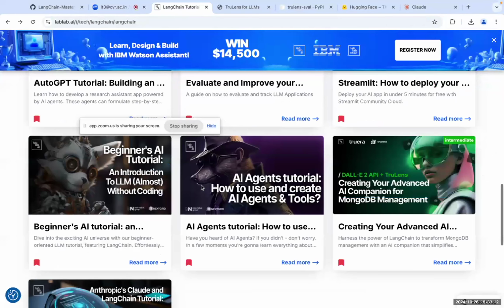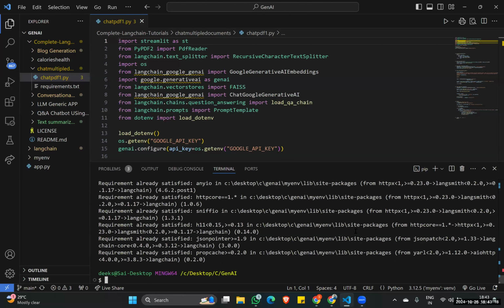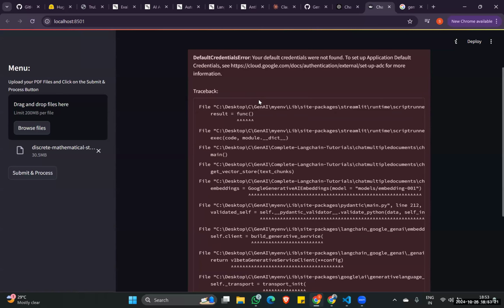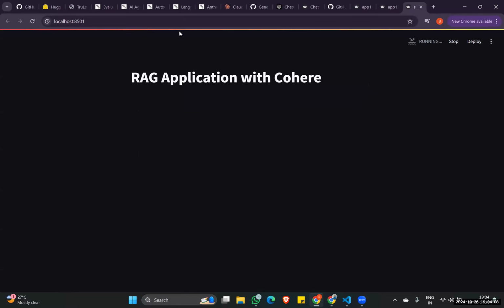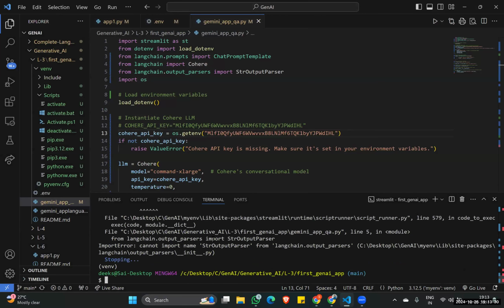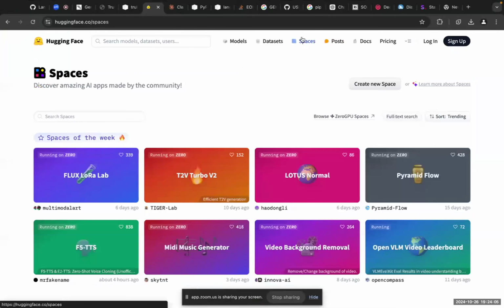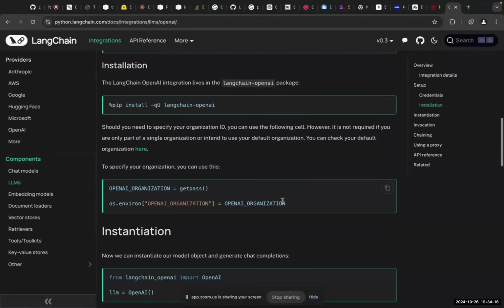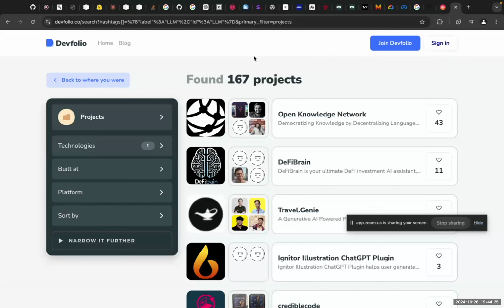AI for Everyone A GenAI Workshop + Career Guidance on GenAI || IngenuITy || Day 3|| Ajinkya Lohakare